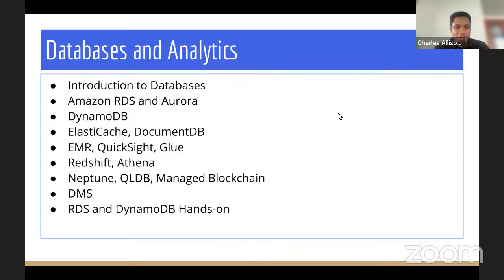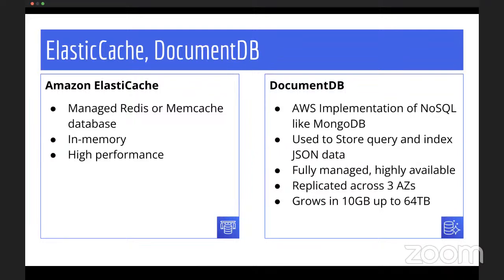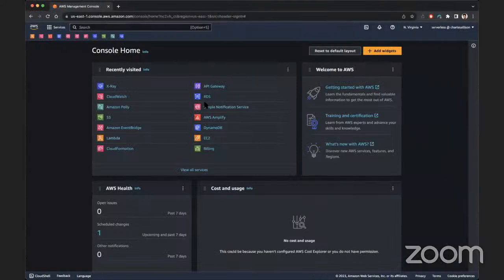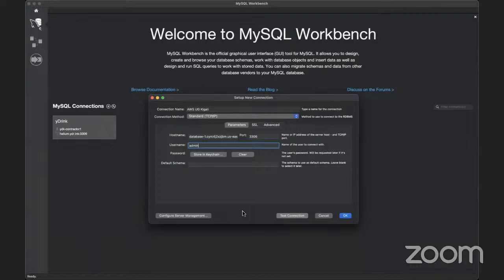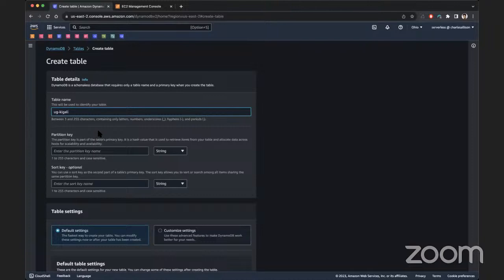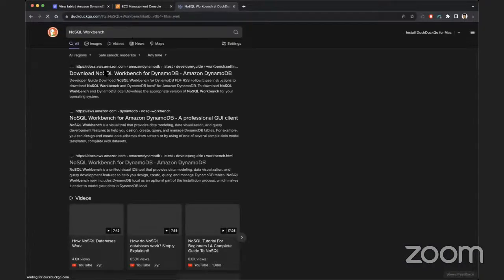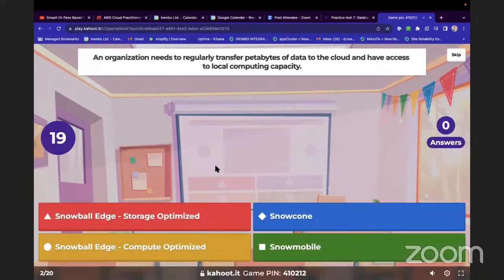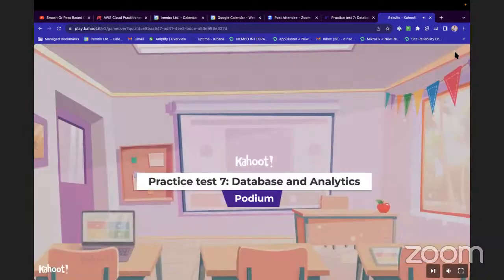Section 7: Database and Analytics By Charles Soprinye Allison